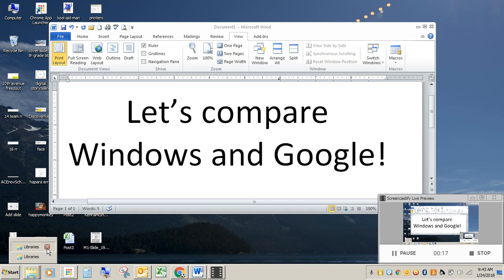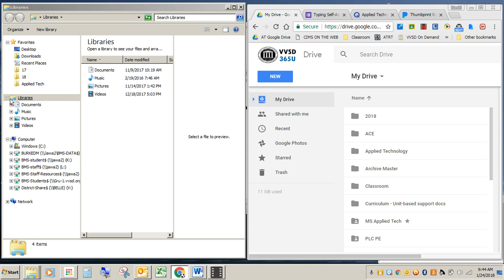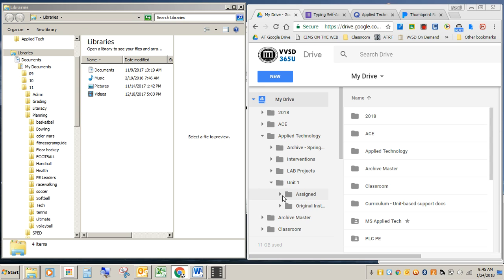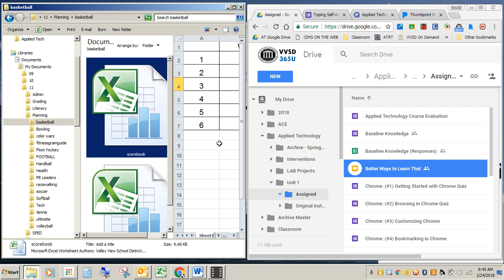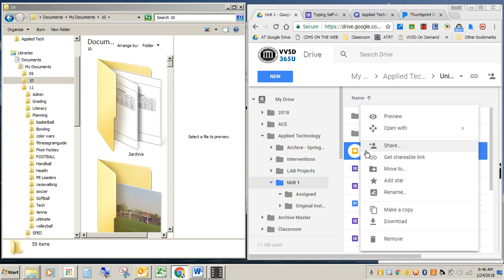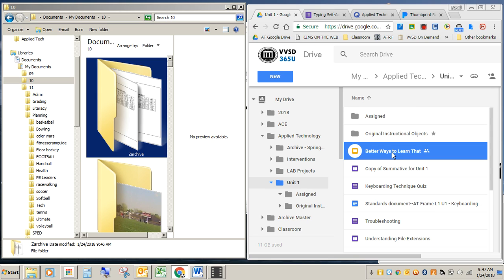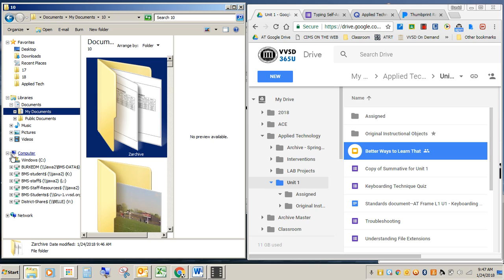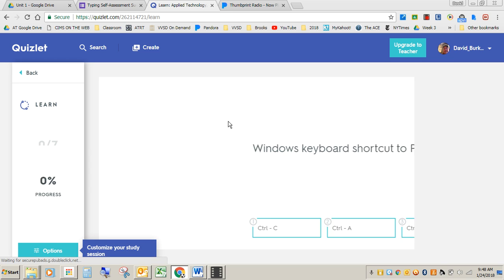Comparing Windows and Google